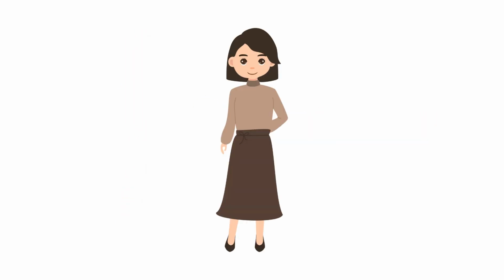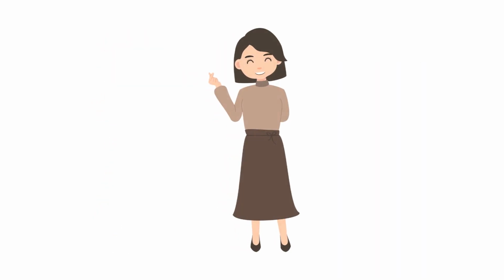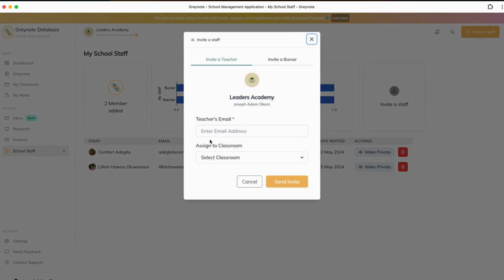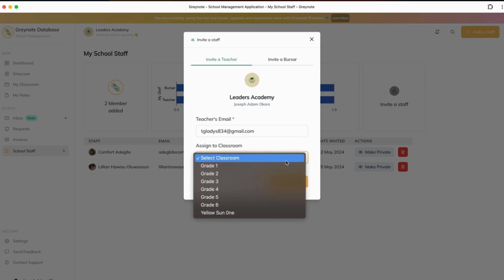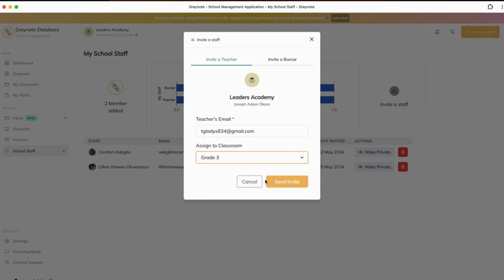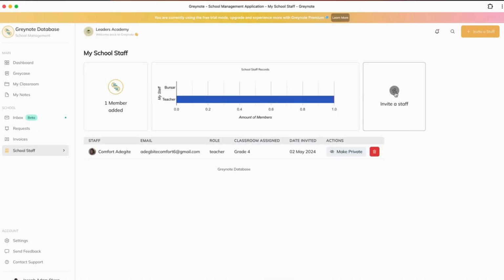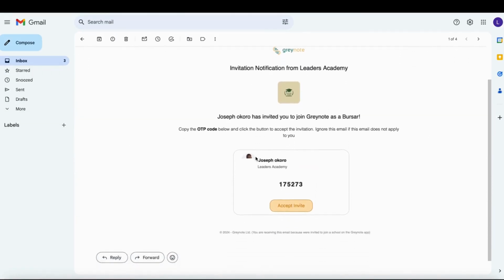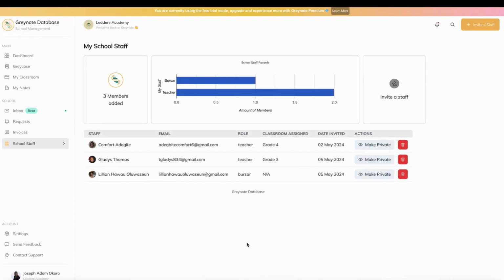Managing Staff on The School Staff Page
This video is an introduction to the actions a school administrator can carry out on profiles of staff members registered on their Greynote account.